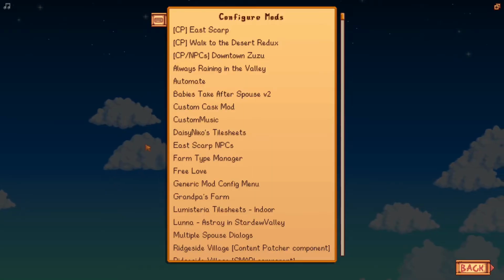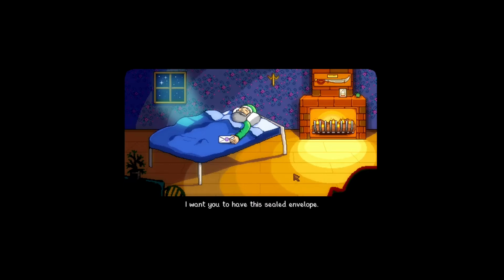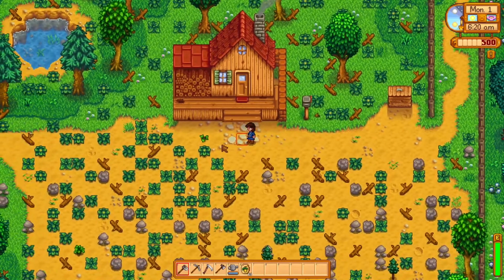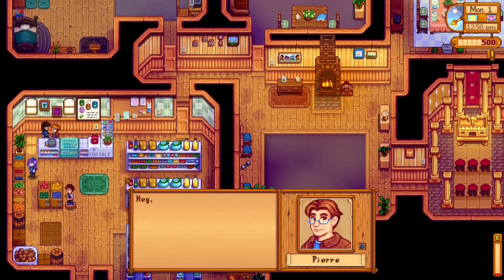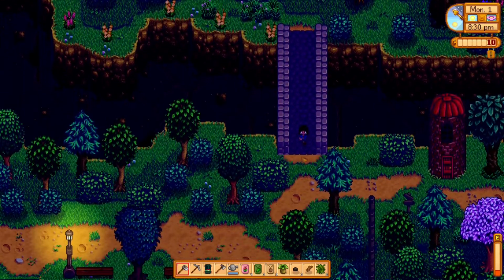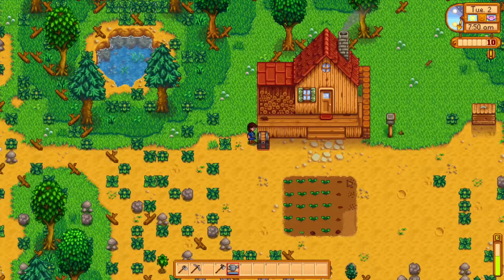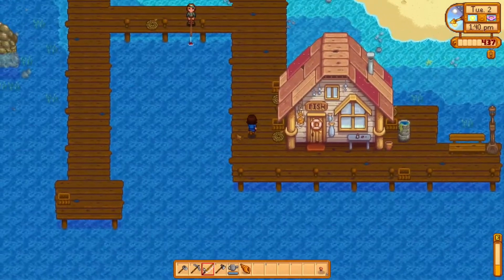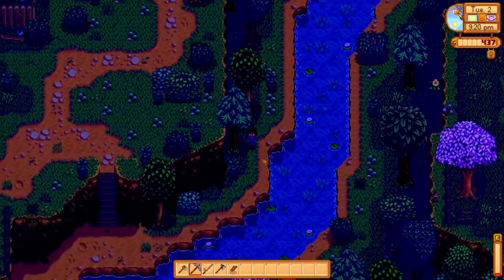Let's Play Stardew Valley Heavily Modded Part 1: A Fresh Start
I embark on a rather hefty goal of attempting to achieve perfection in an incredibly modded save of Stardew Valley.  With remixed Community Center bundles and mine rewards, monsters spawning on the farm at night, and more crafting recipes and villagers that I know what to do with, will I be able to survive?

NOTE:  I do have the mature events for Stardew Valley Expanded on, which discuss serious topics, dark undertones, and moral ambiguity.  Always Raining in the Valley contains mentions and depictions of alcoholism, drug addiction, suicidal ideation, and minor cursing.  I will have chapters and on screen timestamps for cutscenes that might be more alarming or triggering, in both vanilla and all mods, not just these two.
Please don't try to force yourself to watch if you are not in a state where you can handle these topics, and take breaks if you need to.

Chapters

0:00-3:30 Intro and mod list(Minus frameworks)
3:30-5:12 Explanation of why there's clip out of order
5:12-9:38 Config settings and Content Warnings
9:38-19:55 Character customization and intro
19:55-47:21 Spring 1
47:21-1:08:36 Spring 2
1:08:36-1:10:47 Outro

Overall goals for this run:
-True perfection
-Fully upgrade all tools and trashcan
-Get full prestige on all skills using Walk of Life
-(Optional) Beat Prairie King and Junimo Cart

Goals for year 1:
-Complete as much of the Community Center as I can
-Get Claire up to six hearts so she comes to town more often
-Get axe and pickaxe up to at least steel

Screen recording done in OBS
Editing done in Shotcut